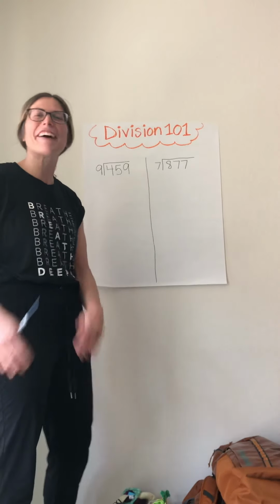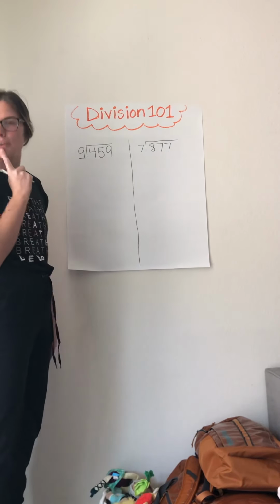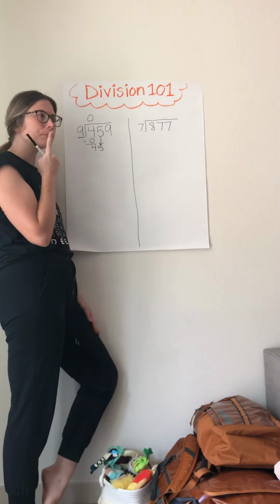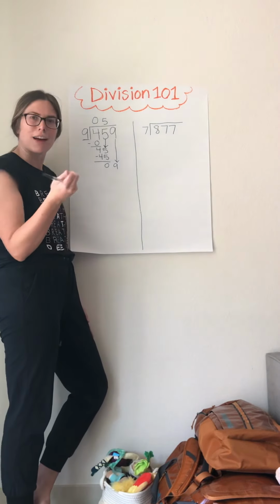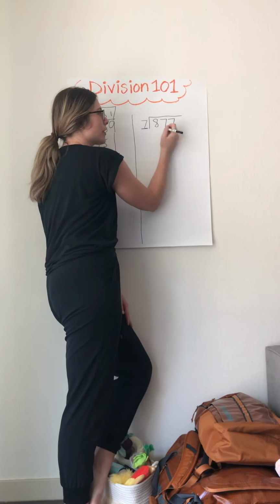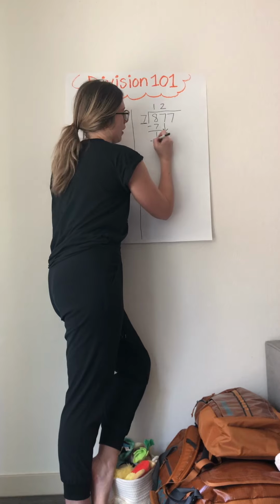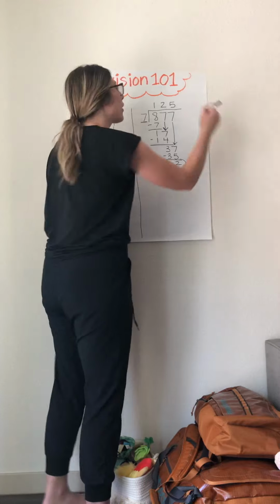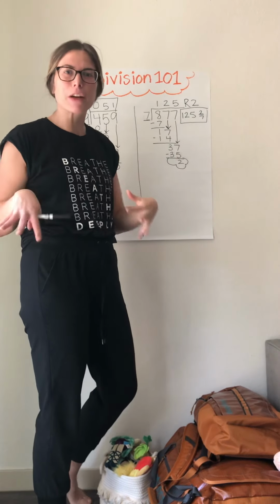Long Division 101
How to divide with and without remainders